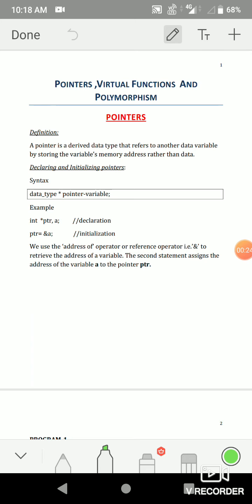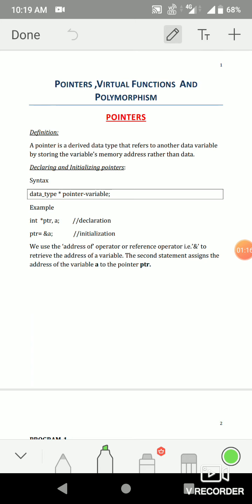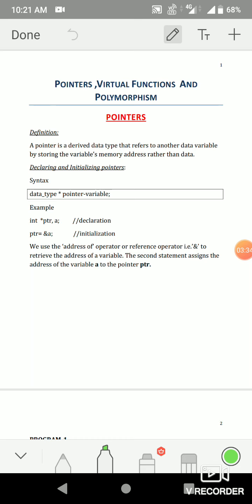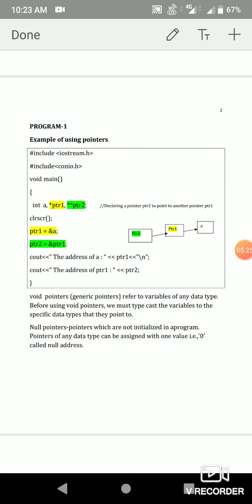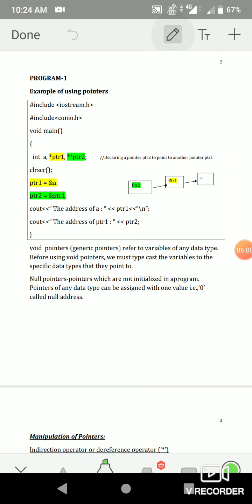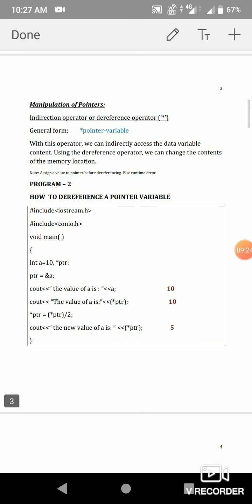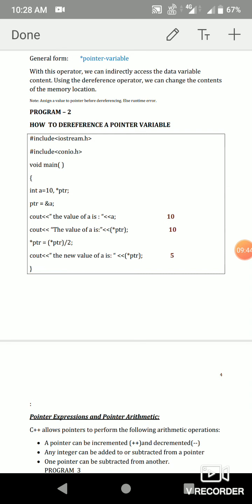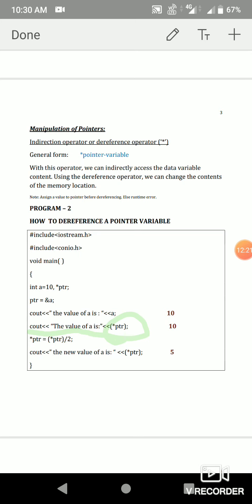Pointers in C++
Module 5-Part1